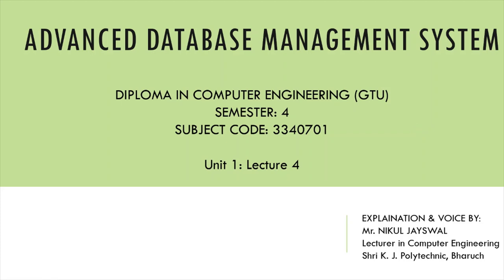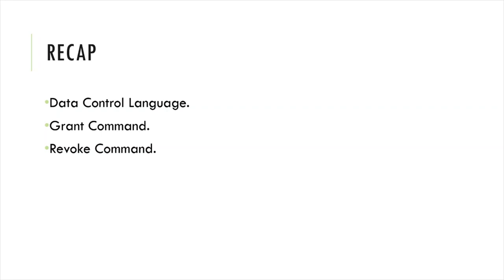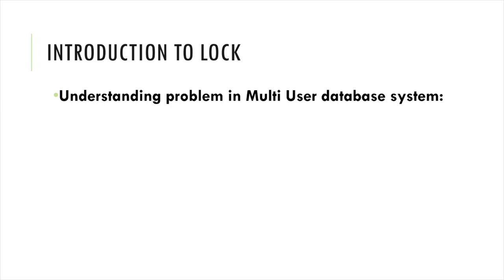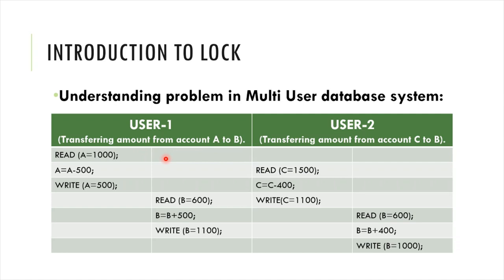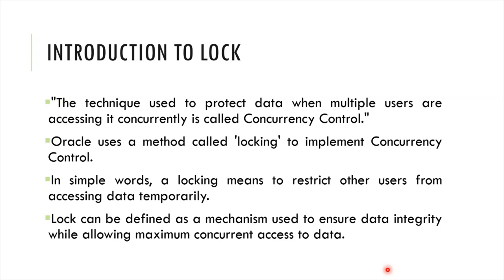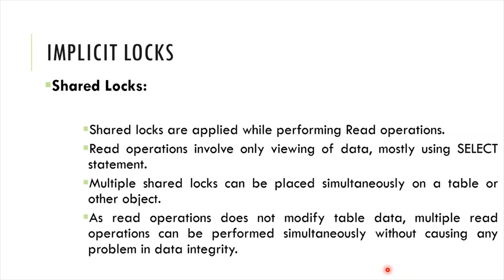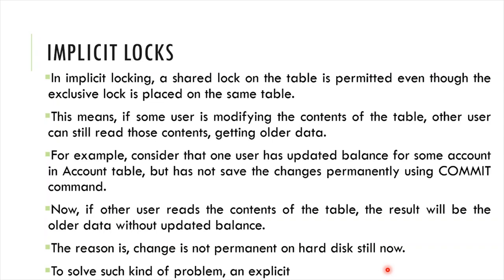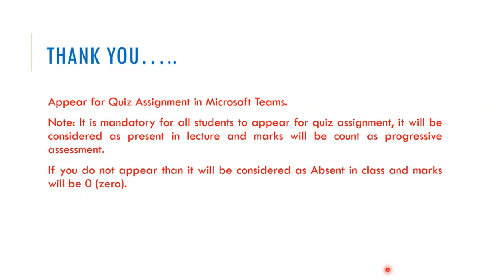ADBMS: Unit 1: Lecture 4: Introduction to Lock, Implicit Lock, Level of Lock.